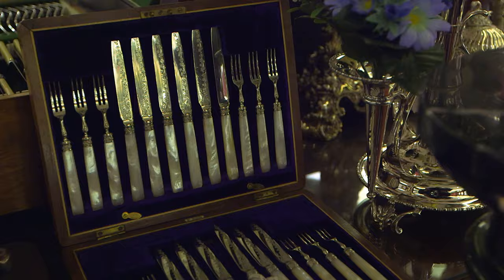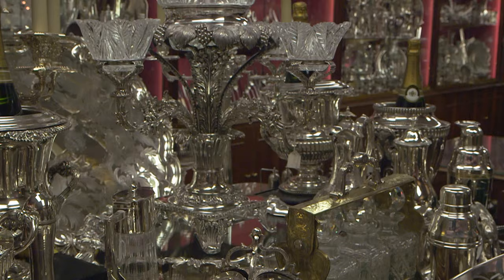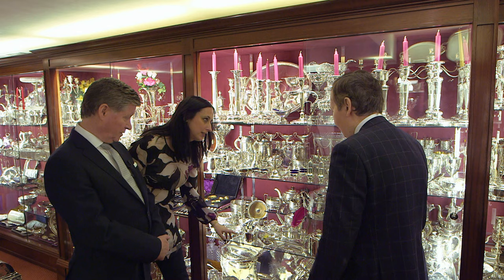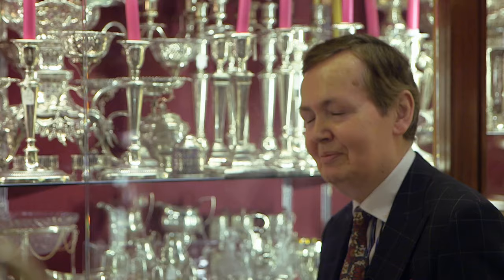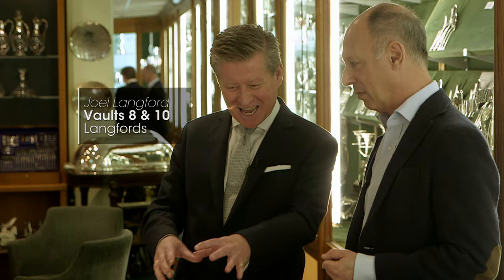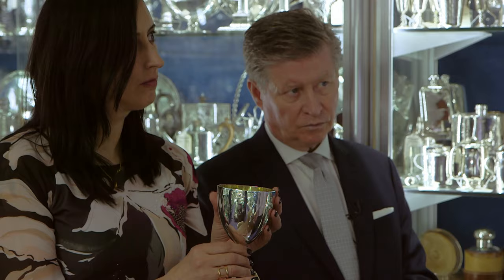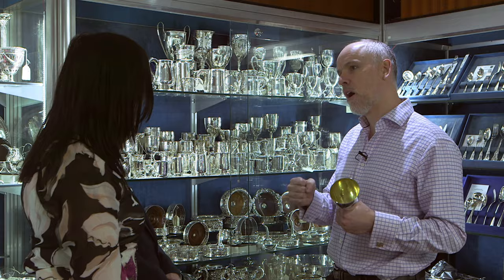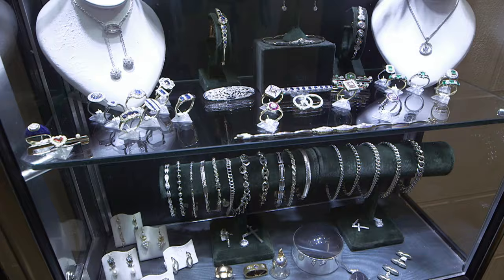London Silver Vaults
London Knowledge expert, Derek O'Reilly visits London's Silver Vaults and learns more about its history.